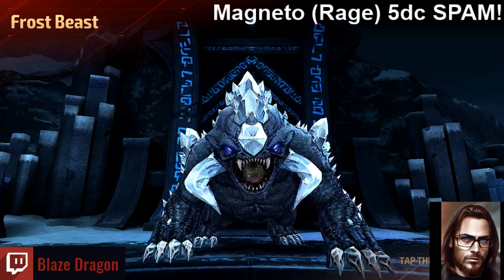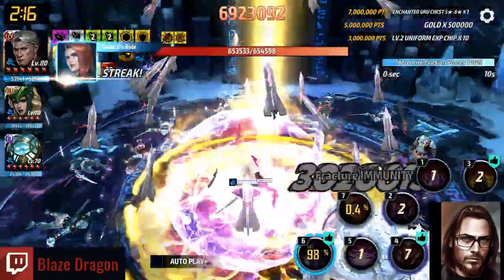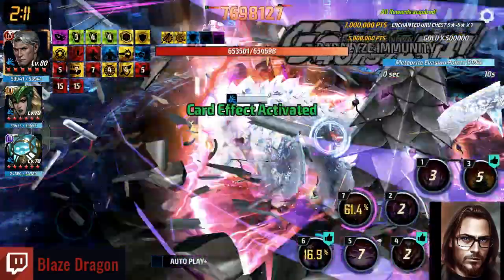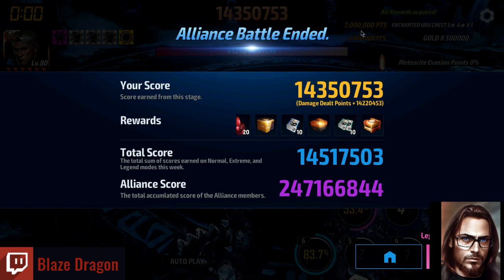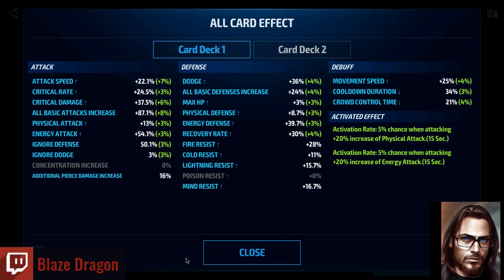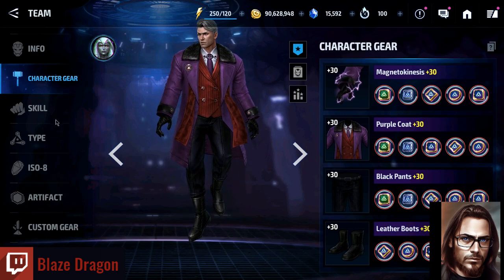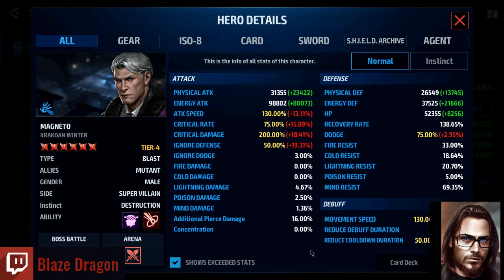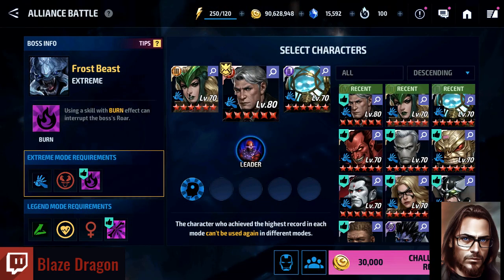How to ABX: Burn - Blast Villain Magneto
NOTE: A suggestion made by a Veteran player was to slightly delay 2 and 1 as well, he said about 0.3 secs

How to ABX
Burn season
Blast Villain
Magneto rotation rage anger proc
Krakoan Winter uniform